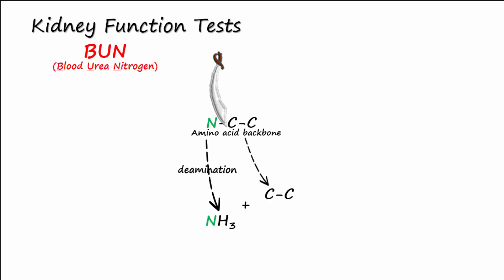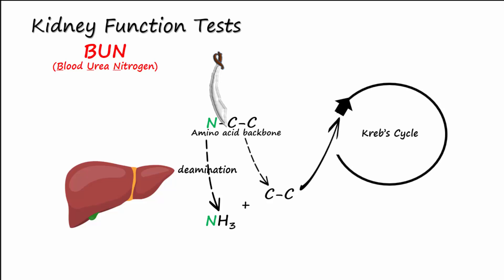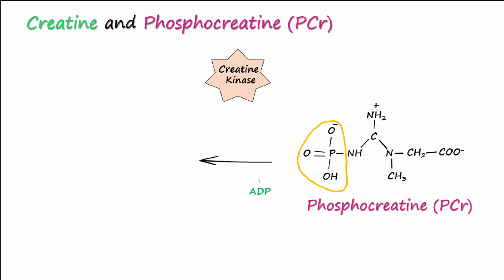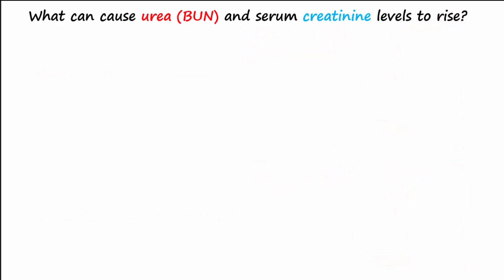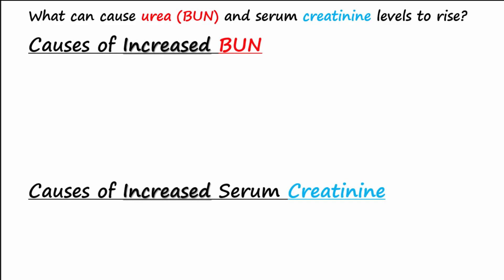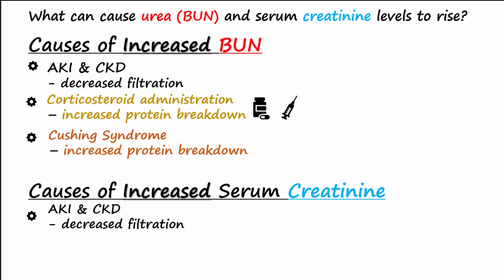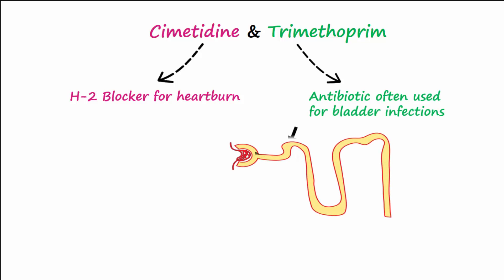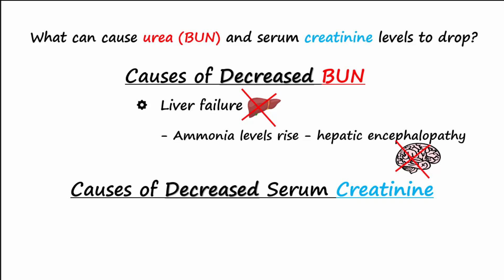BUN and Creatinine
Answers concisely the question. "What are BUN and creatinine and where do they come from?"